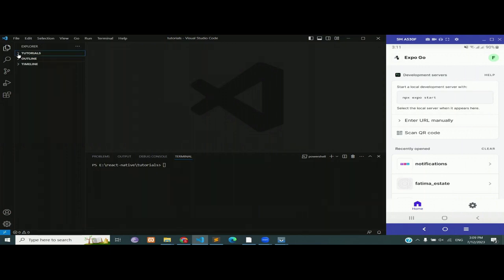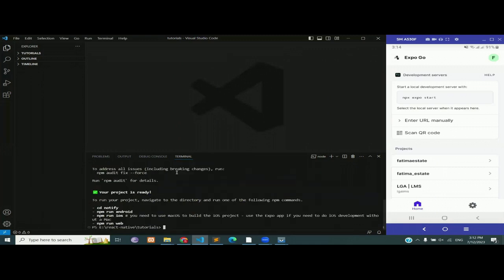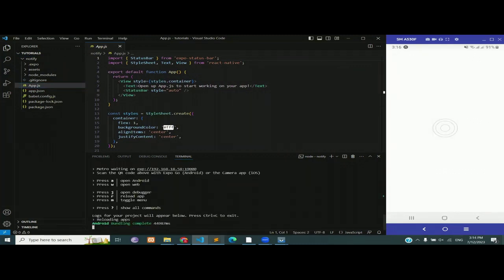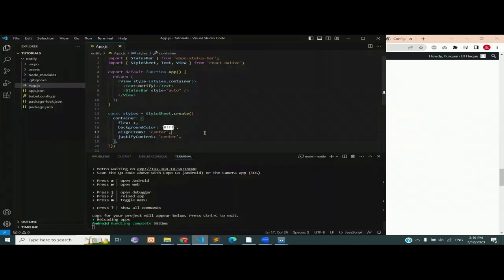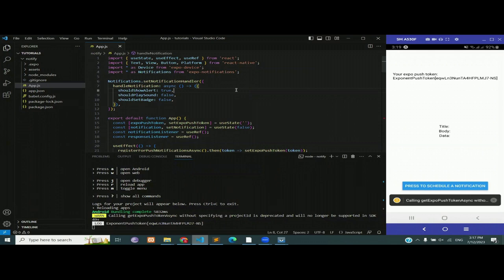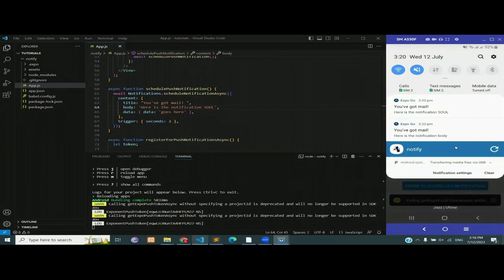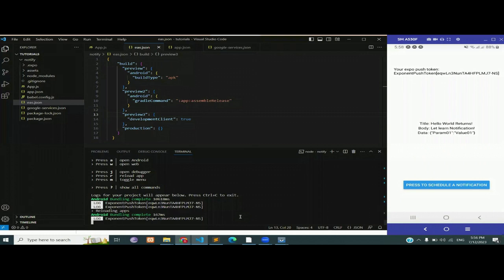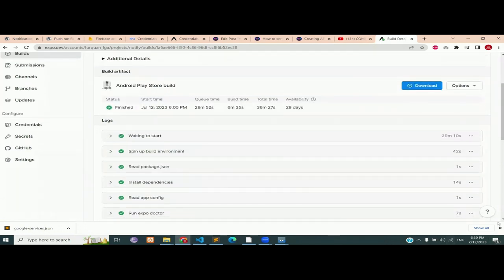Expo React Native Push Notifications - EASY TO FOLLOW - Full Tutorial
Let's learn how to send push notification in react native expo. React Native push notifications are essential for every project these days. Whether you want to notify a user or advertise anything through your app, notifications is the way to go!

Having said that, installing notifications can be quite confusing and in some occasions, impossible. But don't worry, in this article, I will guide you step by step like a big brother, all the way till you get your first "Hello World" notification. So let's start!

Notification Playlist Video:
00:00 Part 01
07:58 Part 02
13:52 Part 03
14:31 Part 04